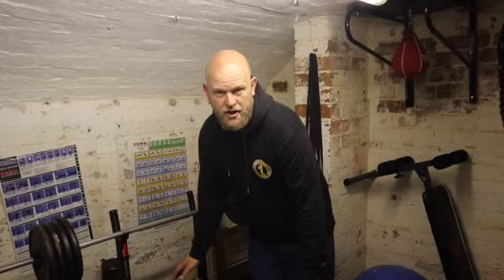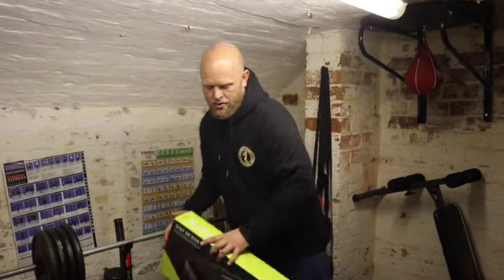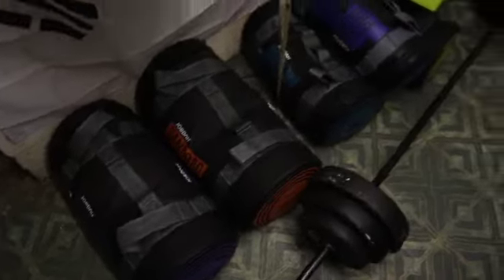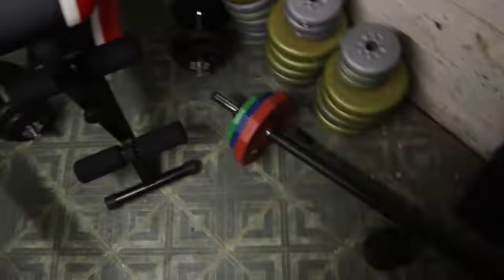Review On Active Step Up Box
Ladies out there please check out for brilliant activewear designed to empower and motivate women to be strong!

Use code GORILLAMAXI when registering a MAXITEAMS account via the Maximuscle website to get an exclusive discount

ASFA’s Partner Program gives exclusive discounts on health certifications so you can continue your education and take your career from beginner personal trainer to master level trainer.

Code: GMAN10   (10% off certifications - valid as long as you are a partner - so you have an ongoing discount and don't have to wait for special offers if you or an employee needs to purchase)

Check us out on Instagram @ GORILLA_MAN_FITNESS
Check us out on Twitter @ GorillaManFitn1